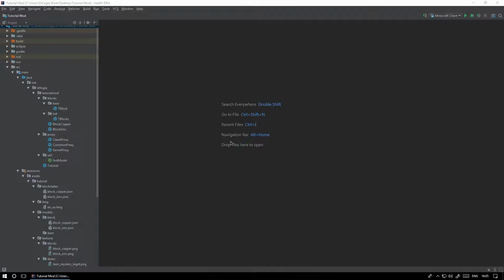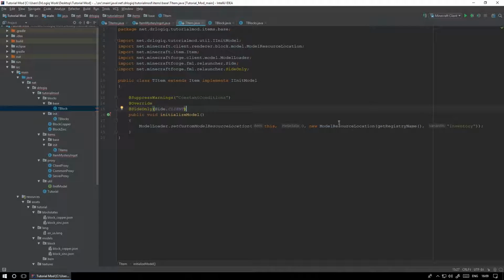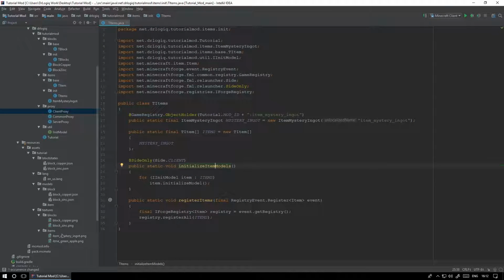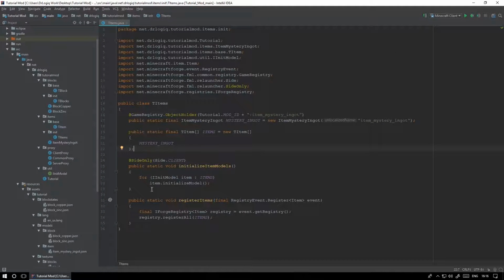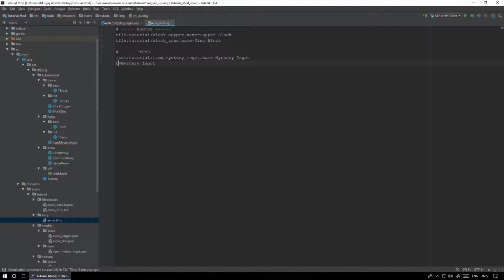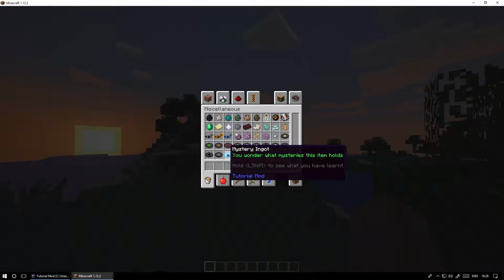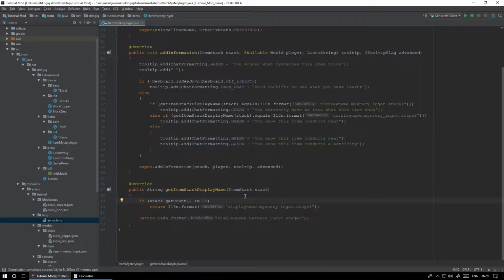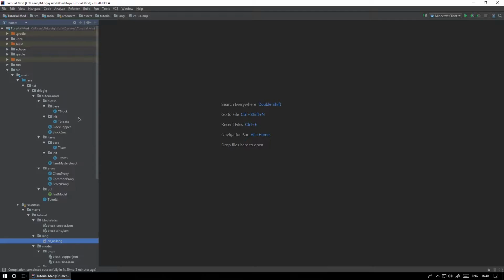Forge Modding 1.12.2 Episode 3: Items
In episode 3 of our Forge modding mini-series we add items, and look at how to use the language file to include strings of text that can be translated to other languages.

Yes, I used a calculator to divide 64 by 3, don't judge!